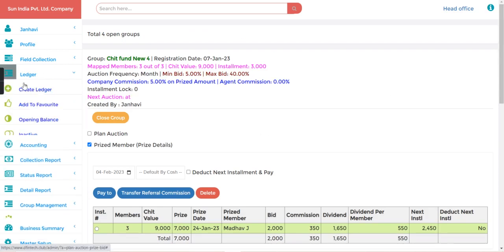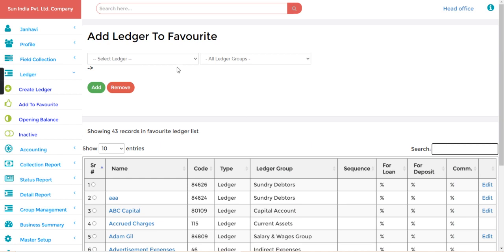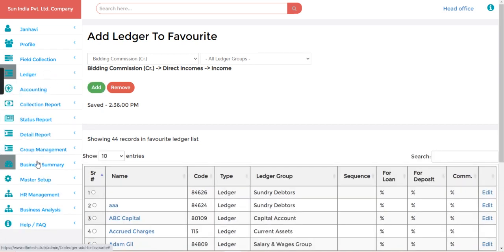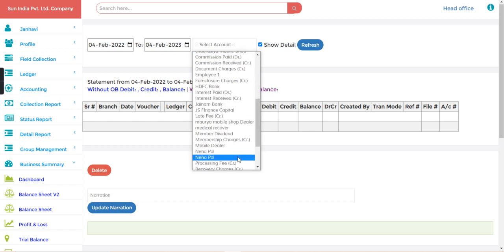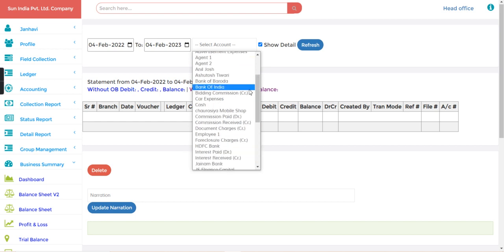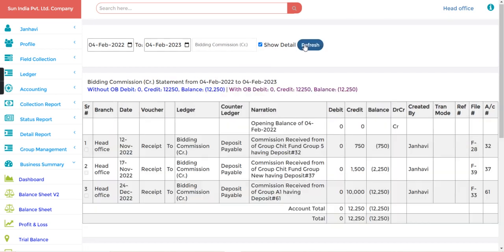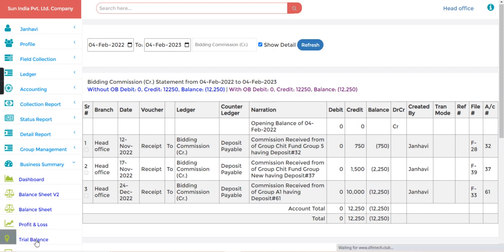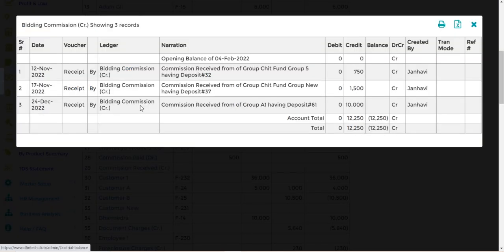How to View Bidding Commission Report in Jainam Software | Auction Income Ledger Tutorial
In this video, learn how to generate and view the **Bidding Commission Report** in Jainam Software. This report helps NBFCs and financial institutions track the commission earned during group loan auctions.

Watch how to:
✔️ Access the bidding commission ledger
✔️ Add it to your favorites for quick access
✔️ View detailed commission reports from business summary and trial balance
✔️ Track income earned per group from auctions

Jainam Software is a complete LOS and LMS platform for NBFCs that automates loan processing, auctions, group management, and financial reporting.